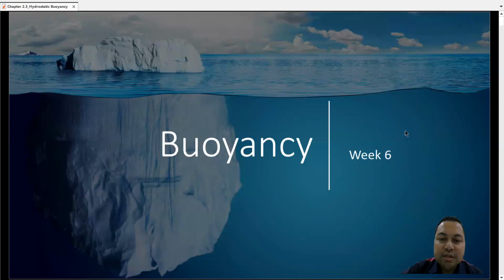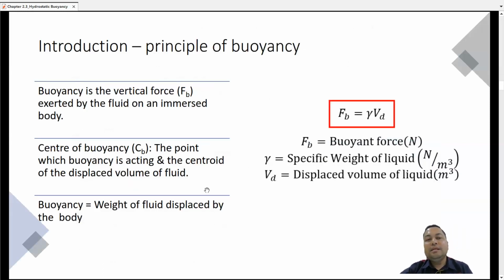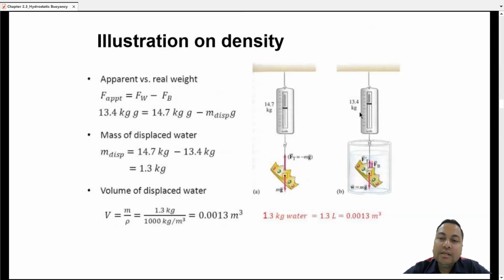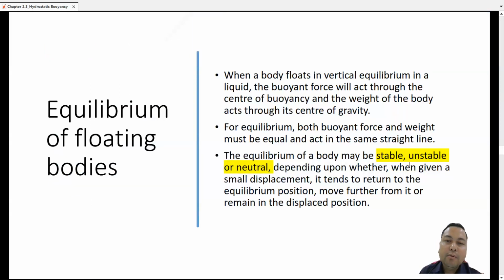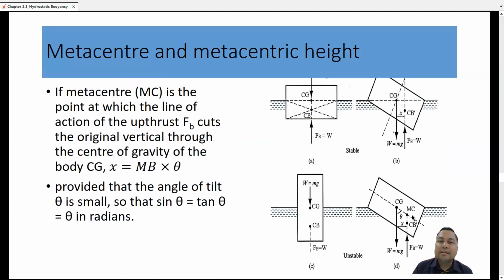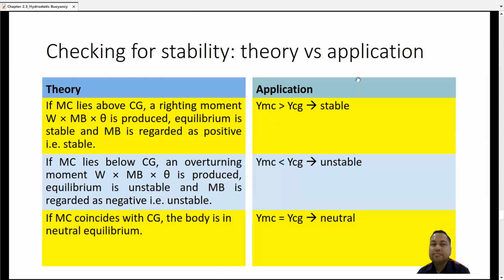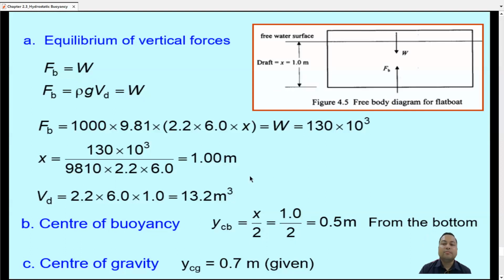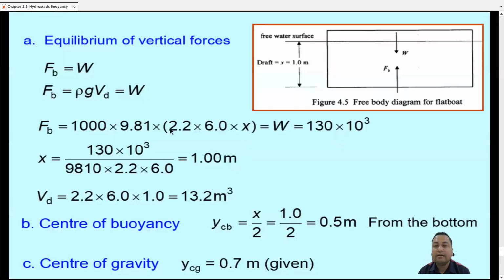ECW231 MOOC_HYDROSTATICS_BUOYANCY